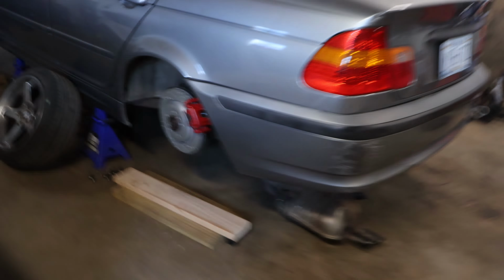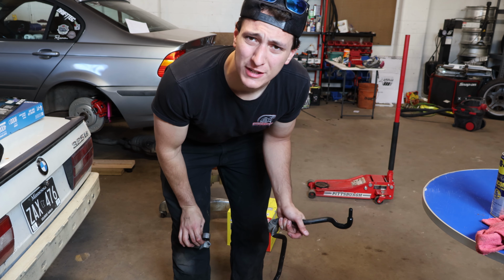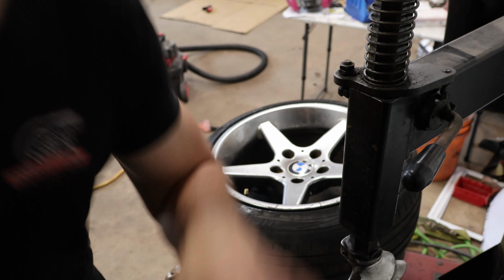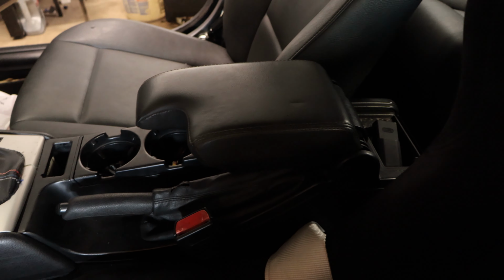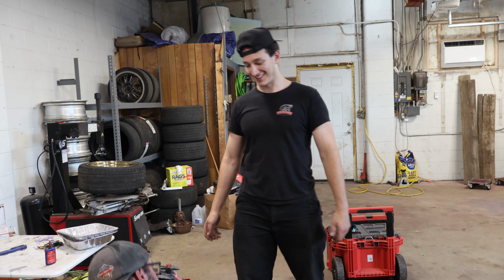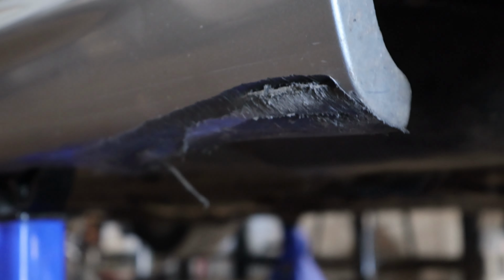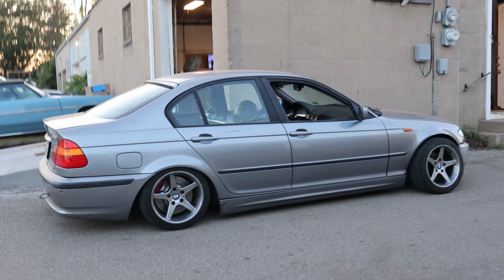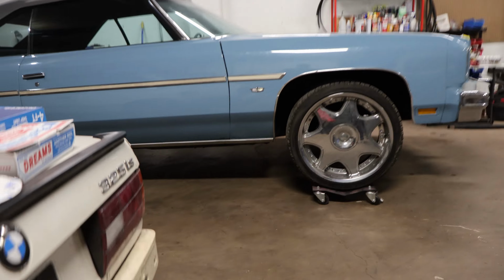Cars Are A Rollercoaster Of Emotions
Isn't it interesting how much we as car people love cars even when they constantly make us mad working on them? Because yep that's exactly how this one goes! We dove into the e46 today and had a few frustrations and heart attack moments along the way... I hope y'all enjoy!! Thank you guys for the continued support; I really do appreciate it!